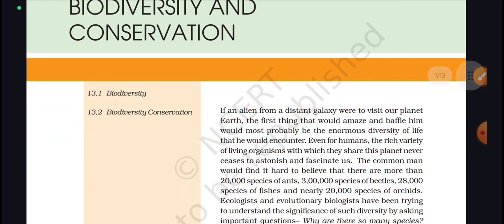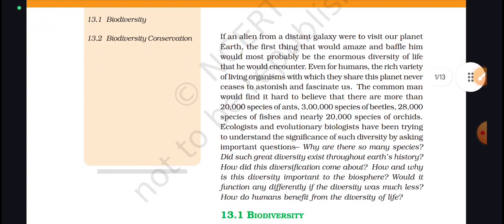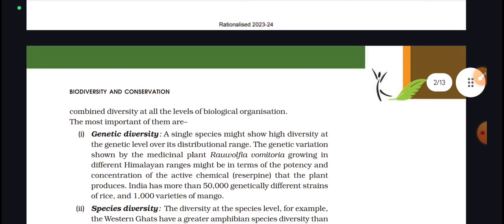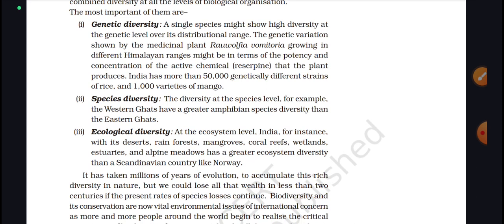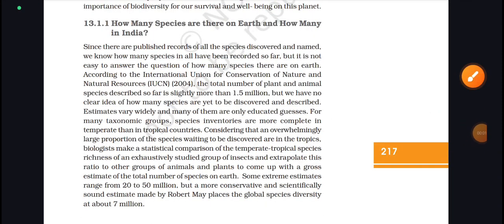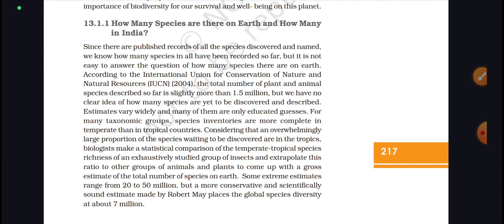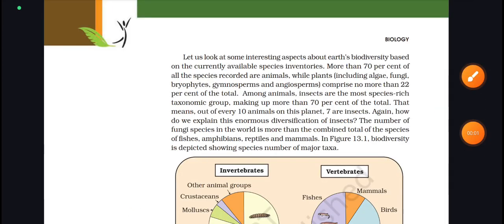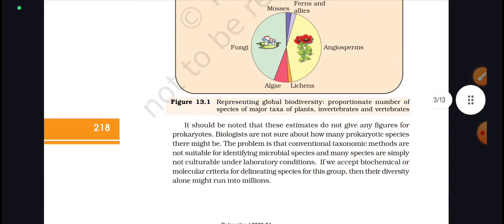Biodiversity and conservation NCERT audiobook part 1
@aafreensheikh8608 Biodiversity and conservation NCERT audiobook part 1